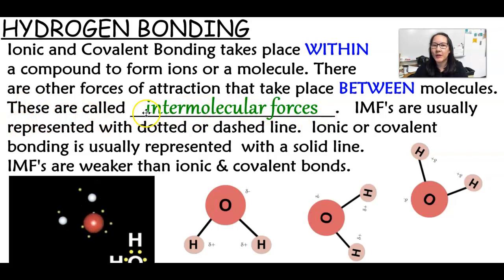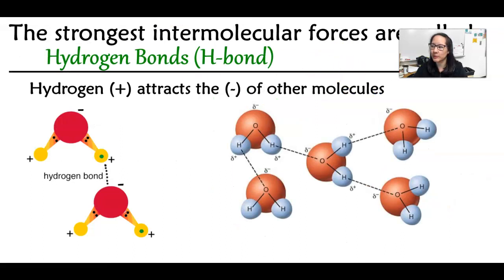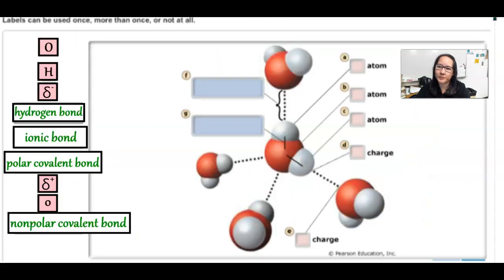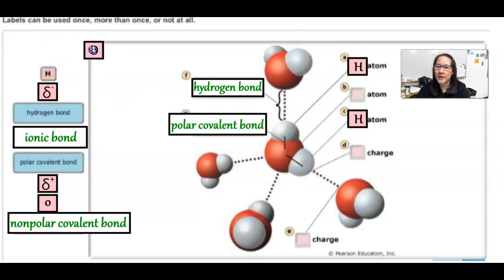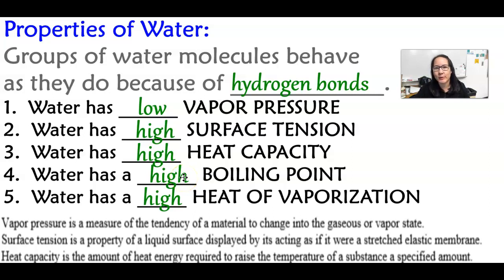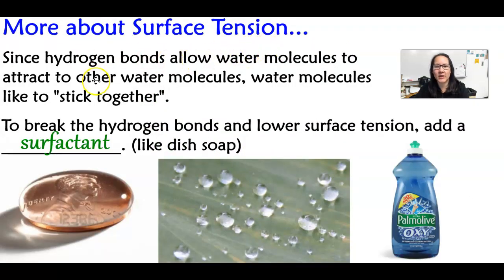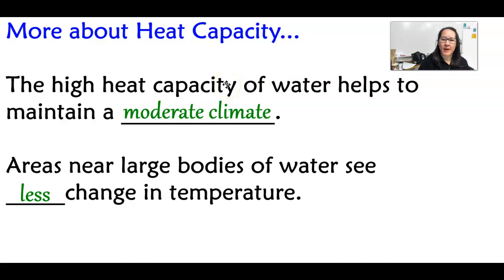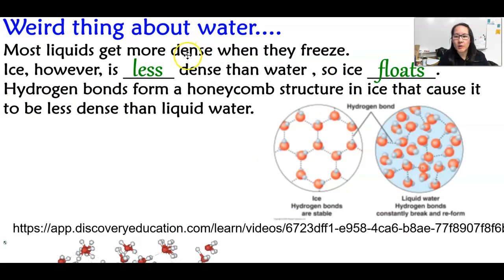Water & H-Bonding Lecture